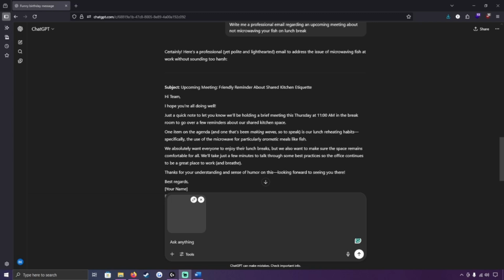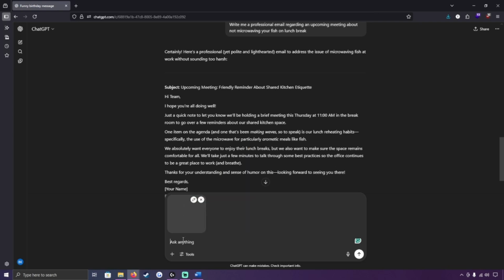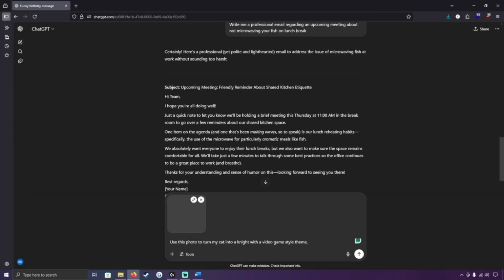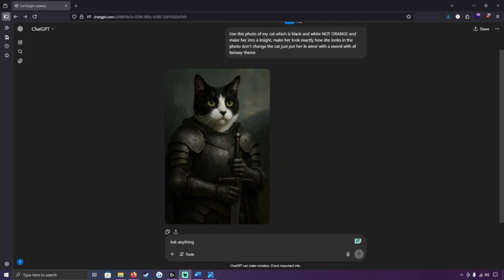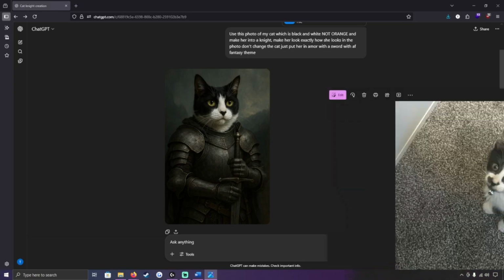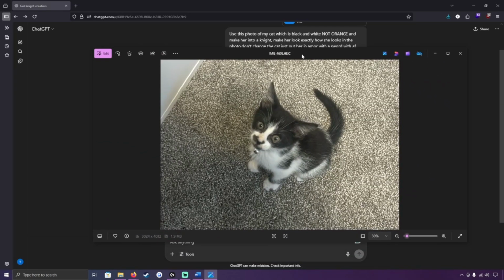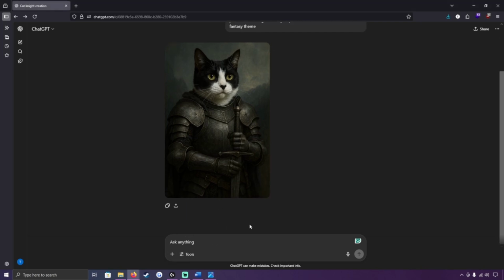Think AI Is Scary? These Fun Tricks Will Change Your Mind!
Are you still unsure about AI or think it's too complicated (or even a little scary)? You’re not alone — but we’re here to show you the fun side of it!

In this video, we explore how real people (yes, even if you're not a tech expert) can use AI to do some pretty cool things — like writing stories, creating fun images, and making everyday tasks easier.

We walk you through two simple but powerful ways to use AI in your daily life — no experience needed. Whether you're 35 or 55, this is your chance to finally see what all the buzz is about… and maybe even have a little fun with it.

💡 AI isn’t coming — it’s already here. And it’s more helpful (and fun!) than you might think.

👇 Watch now and discover how easy and entertaining it can be to try it for yourself.